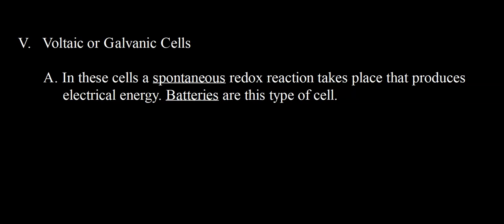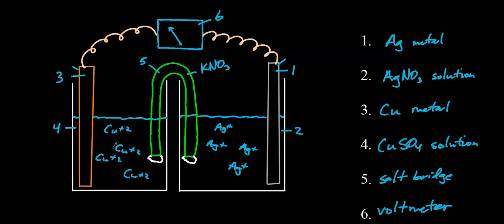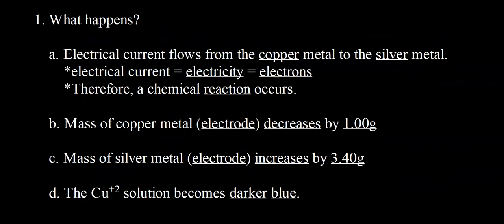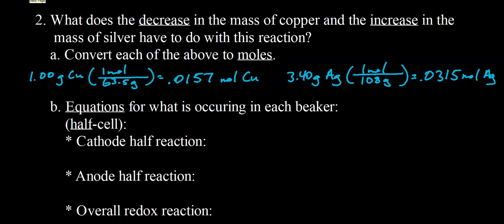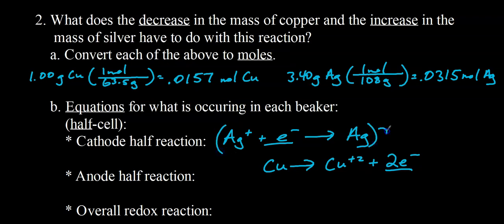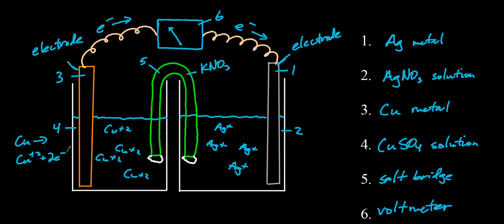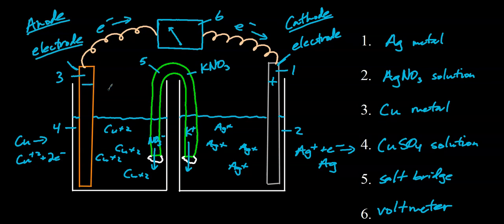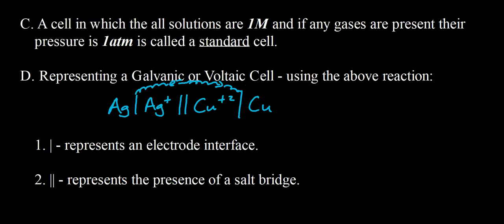Galvanic Cell Notes APIB